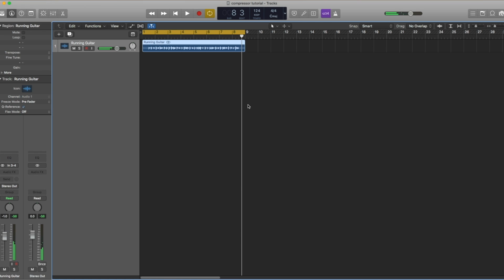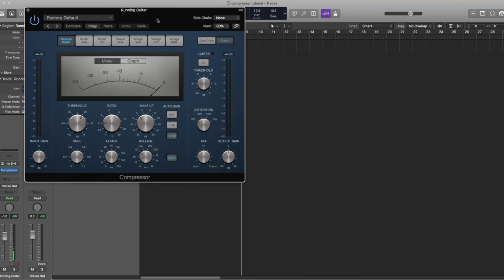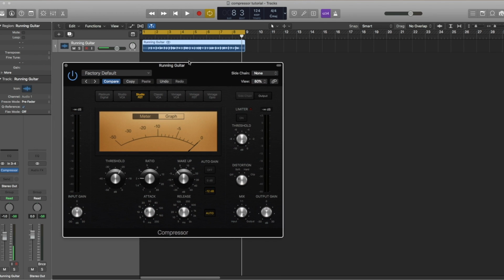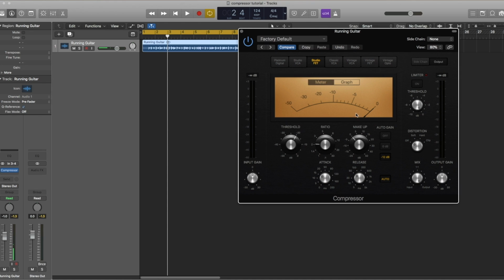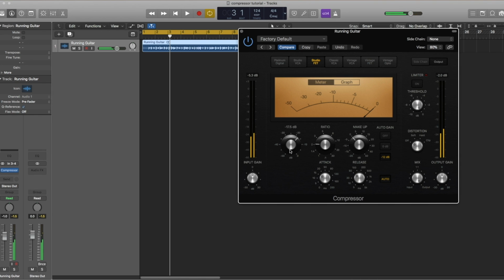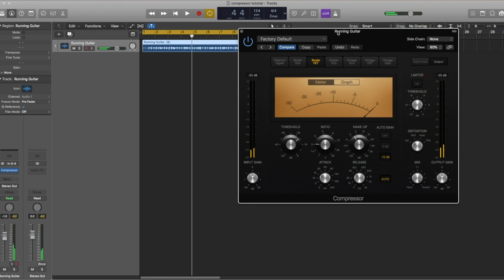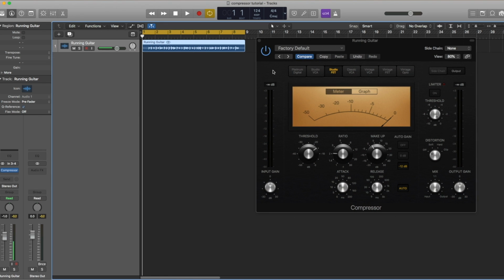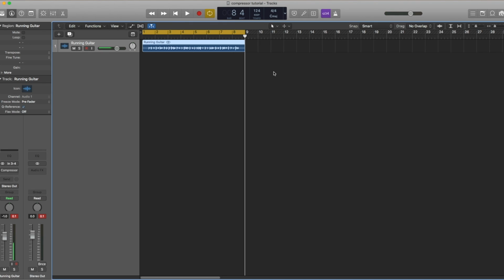How To Apply Compressor In Logic Pro X | Logic Pro X Tutorial | Nutshell School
In this video, I have taught how to use and apply compressor in logic pro X. I hope it helps you all...

If you have any queries related to this video please leave a comment in the comment section. Thank you

Nutshell School Tags